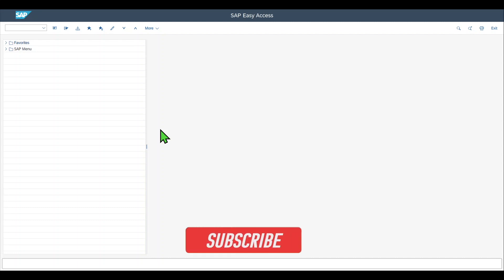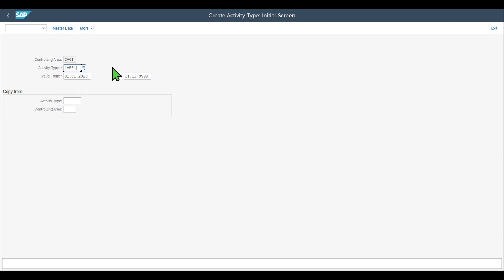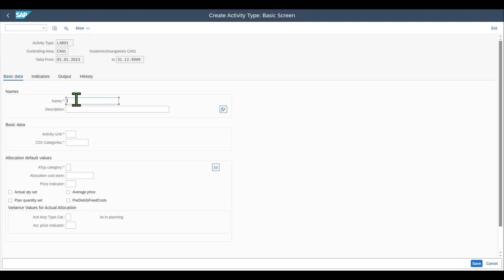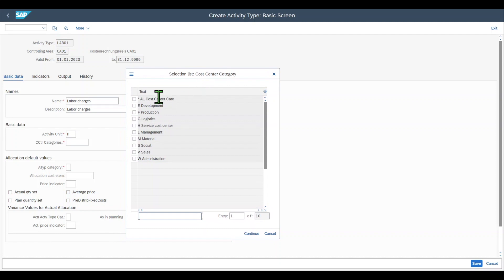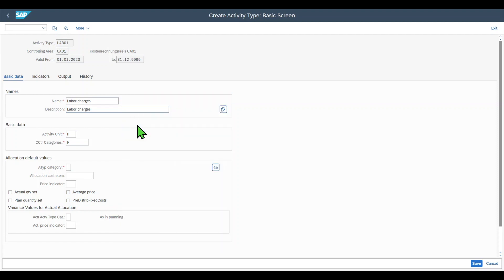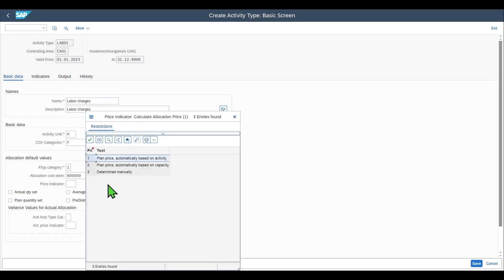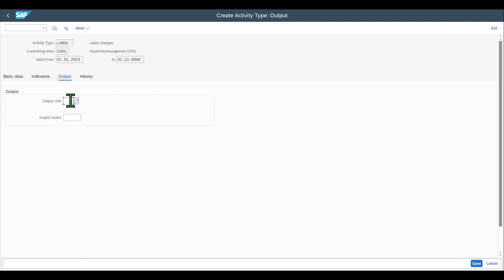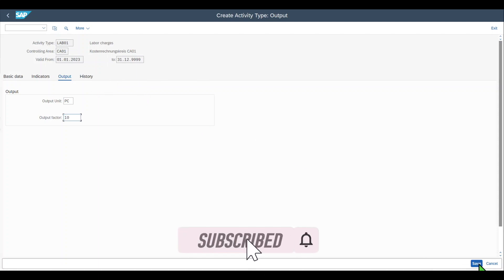How to define ACTIVITY TYPES in SAP S/4HANA Controlling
This SAP2Go video explains how we can create activity types in SAP S/4HANA Controlling using GUI Transaction KL01.